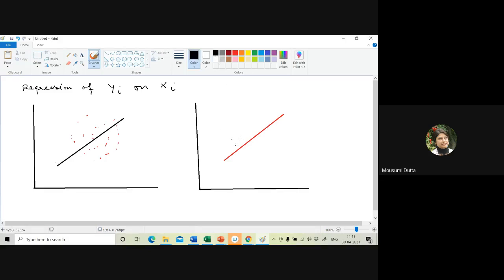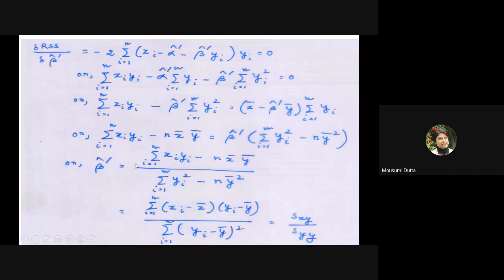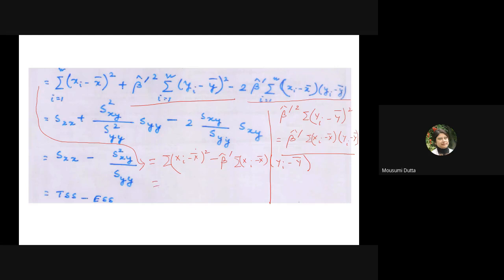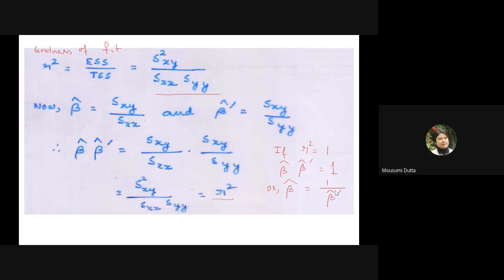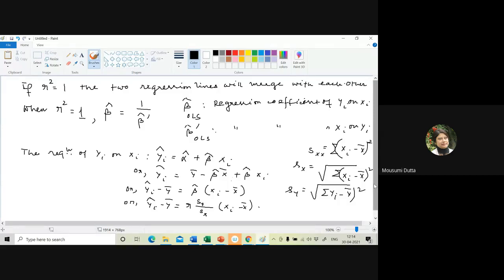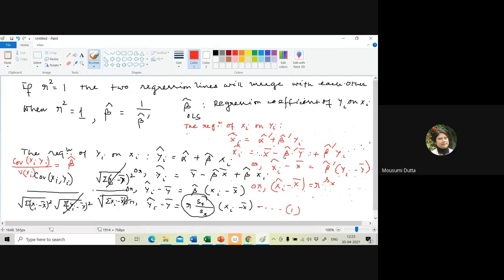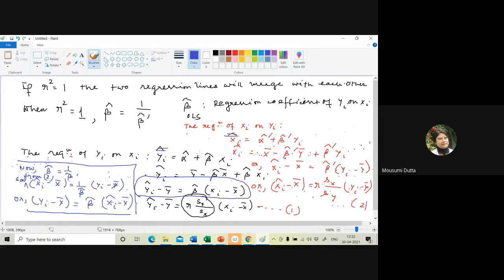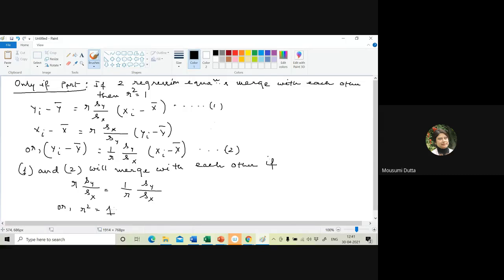Econometrics 09 UG4 010521